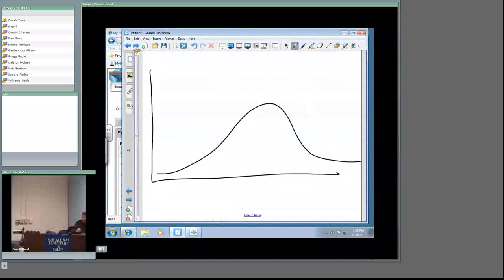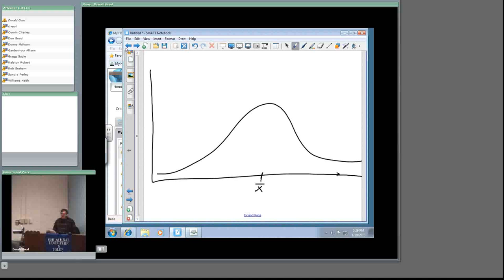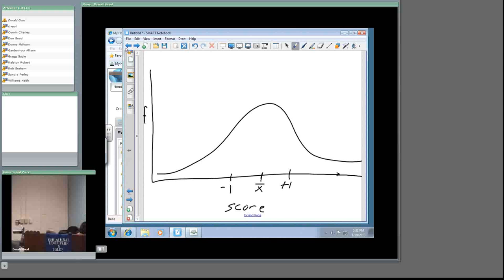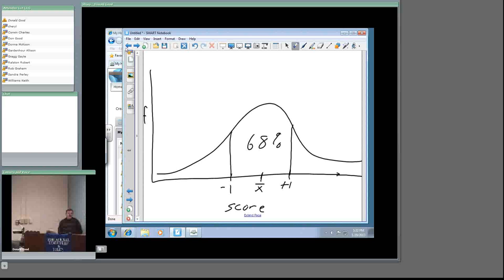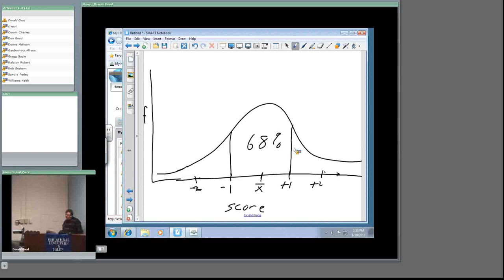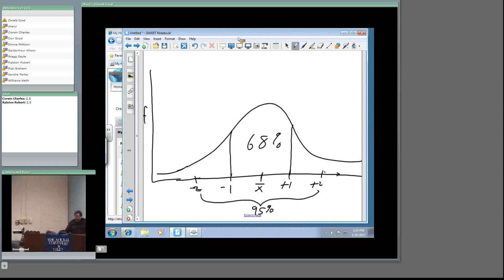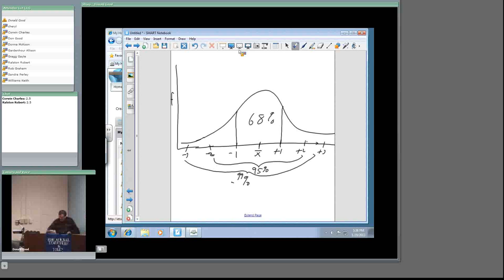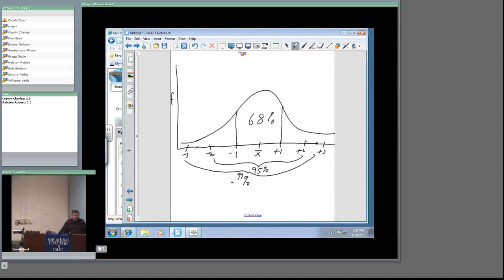ELPA 7810 #9 Normal Distribution